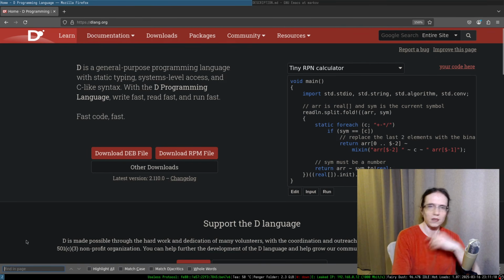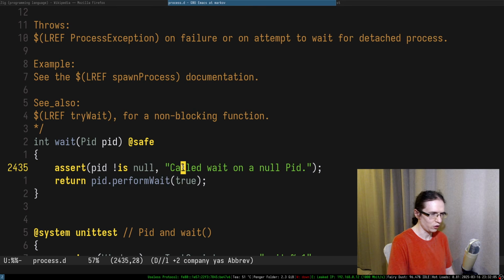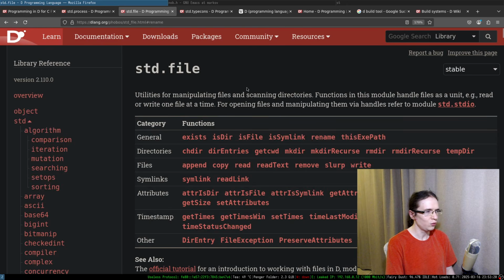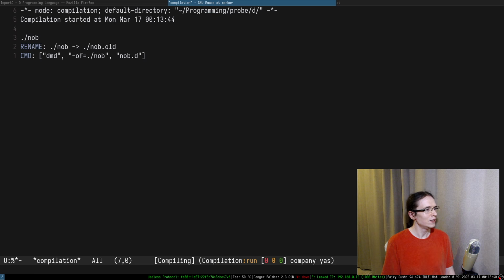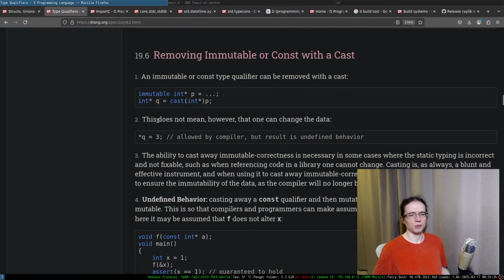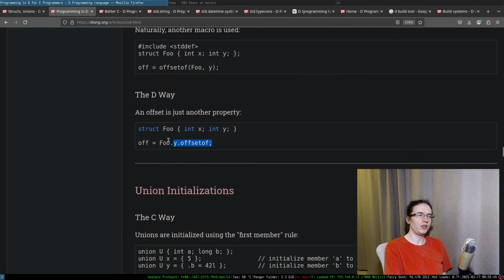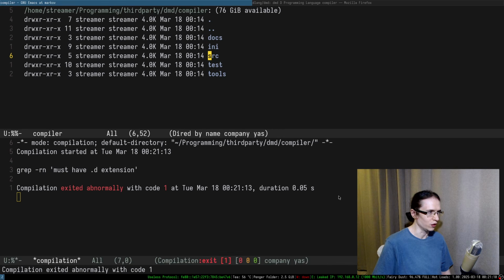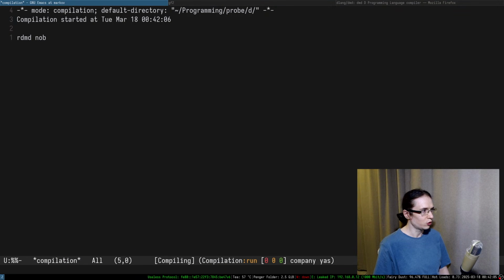Most underrated "C/C++ Killer"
Chapters:
- 00:00:00 - Main Session
- 01:50:48 - Footnote

Topic: Checking out D Programming Language